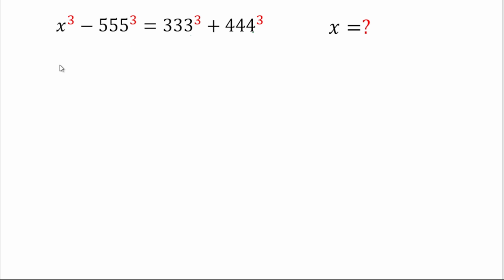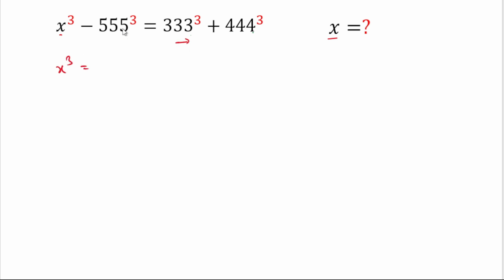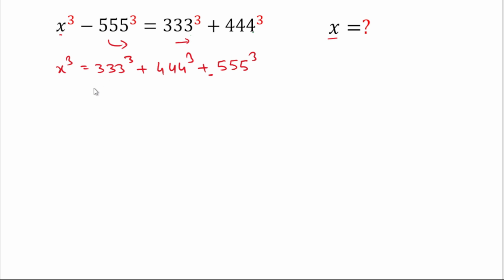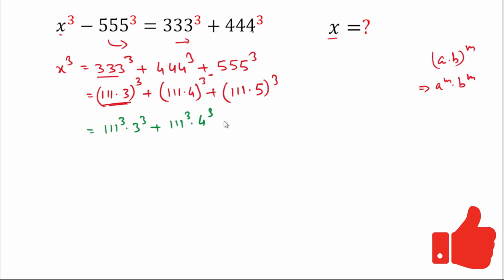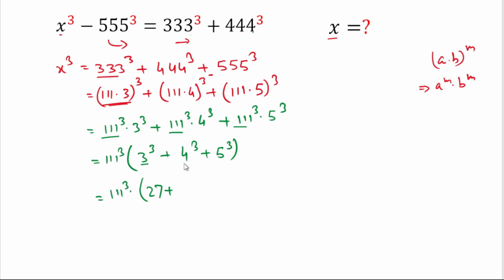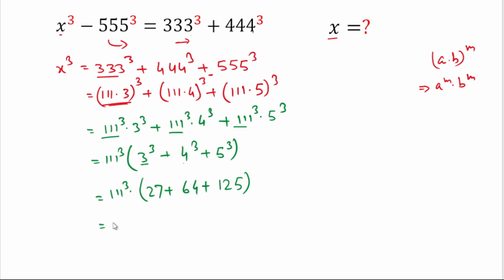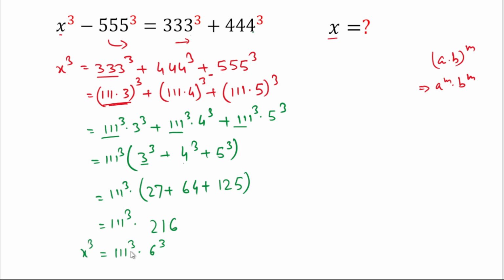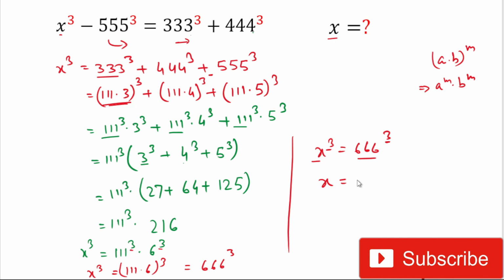Nice Problem Of Algebra | Math Olympiad Preparation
Hi Friends,

Today in this video I will teach you tips and tricks to solve the given question of algebra in a simple and easy method.

Smart Tricks
Algebra
Math for all
Algebraic Expression
Easy Step Method
Difficult math
Total Math
Step wise solution
Olympiad Question
Olympiad Mathematics
Dificult Algebra
hard Problems
Olympiad Exam
math olympics
olympiad exam
math olympiada
British Math Olympiad
olympics math
olympics mathematics
Olympiad India
Olympiad USA
Olympiad UK
Olympiad Singapore
mathcounts
Olympiad Preparation

exponential equation
Linear Equation
Radical Equation
Learn how to solve Olympiad Question quickly
Olympiad Mathematics
exponential equation